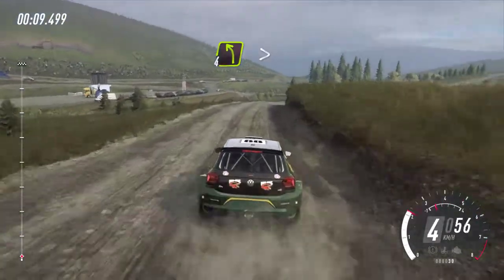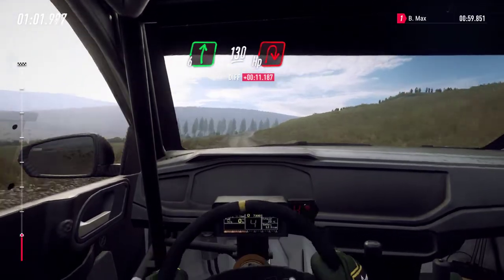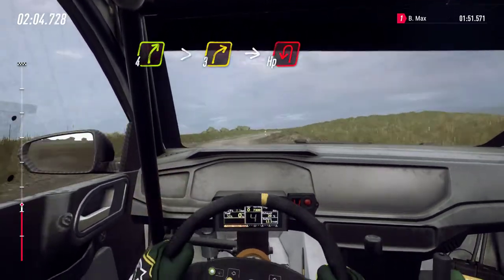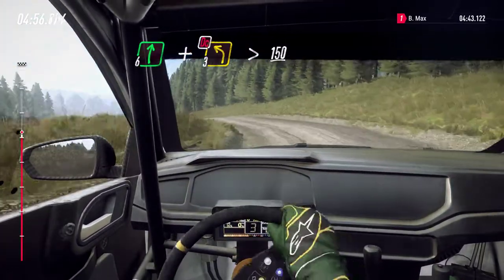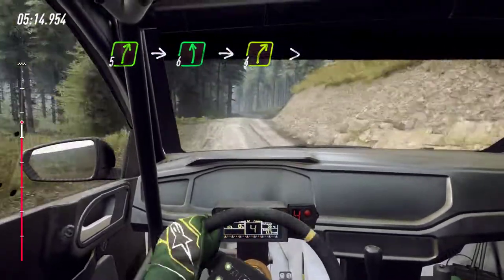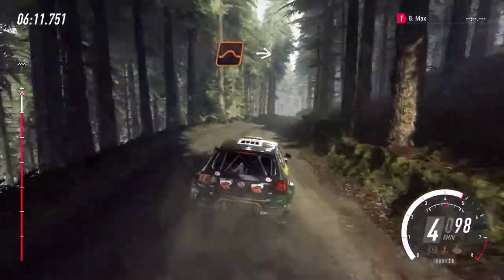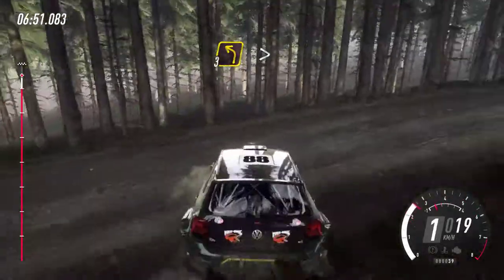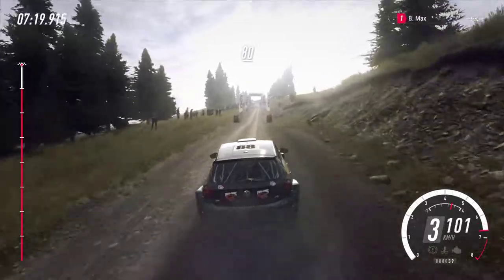Dirt Rally 2.0 - Daily Challenge - VW POLO GTI R5 - (8.3.2020 International Women's Day)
Sunday, March 8
International Women's Day 2020 in Croatia